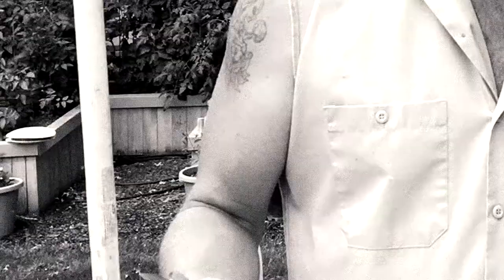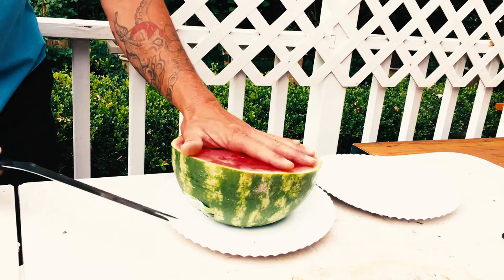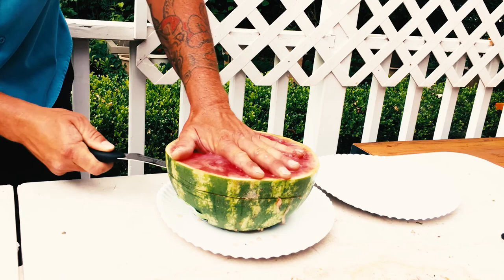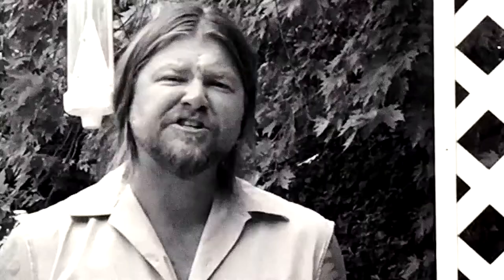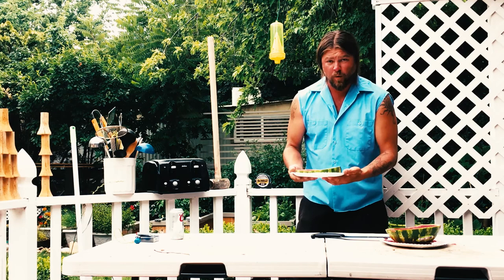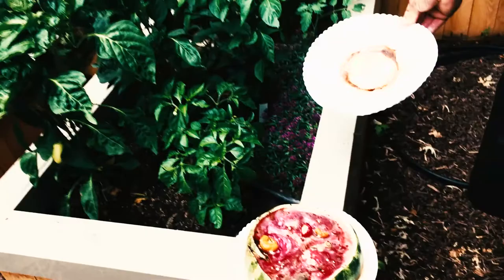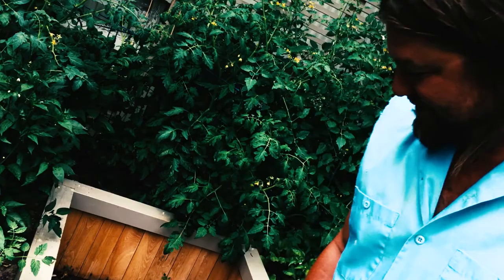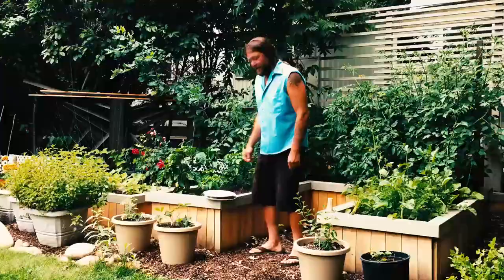Guardening Tips - 102: Bugs N Critters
Glenn Mantang's Guardening (Gardening) Tips

Glenn takes you through the harsh truths of committing bug murder for the sake of winter survival via your garden